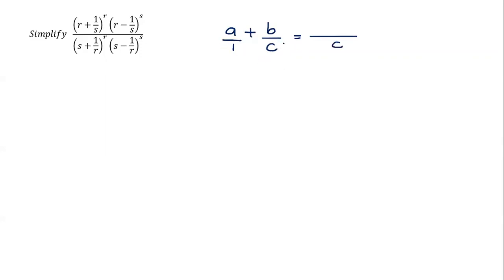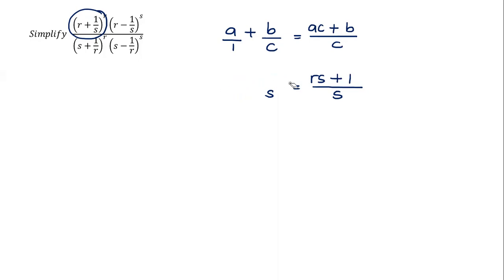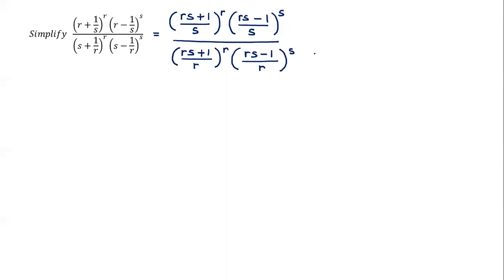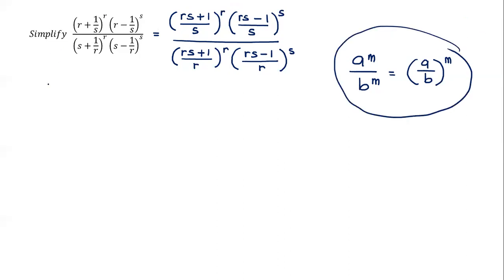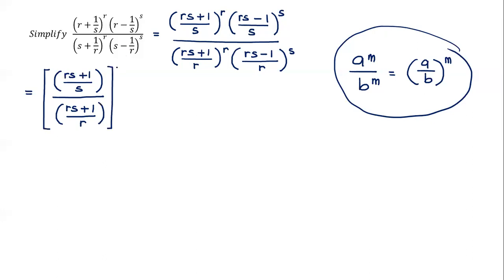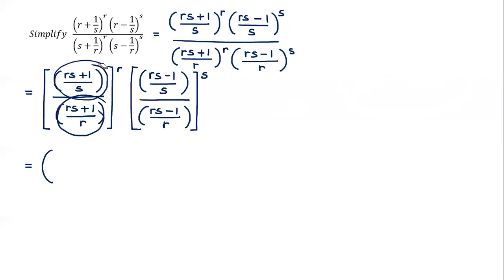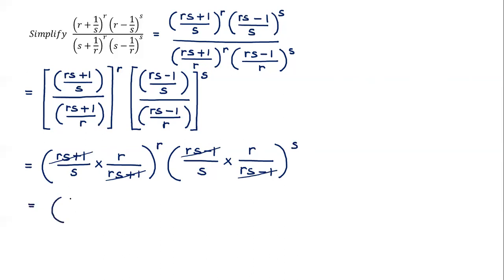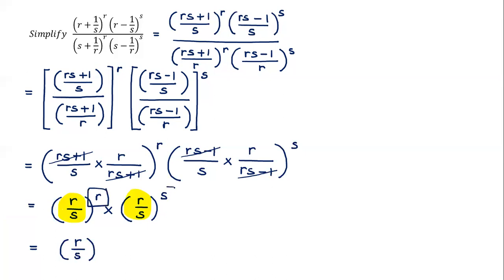Indices questions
simplify [(r+1/s)^r (r-1/s)^s] / [(s+1/r)^r (s-1/r)^s]